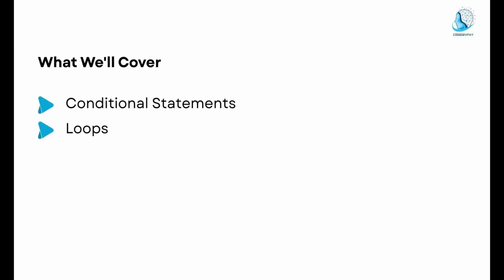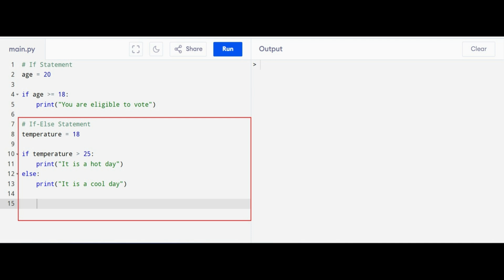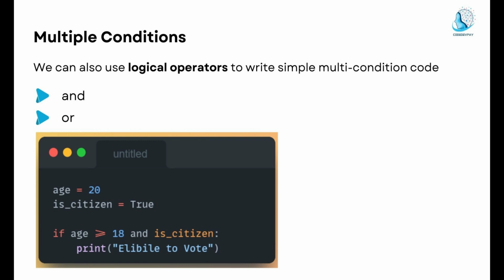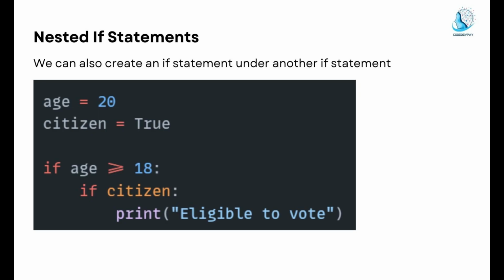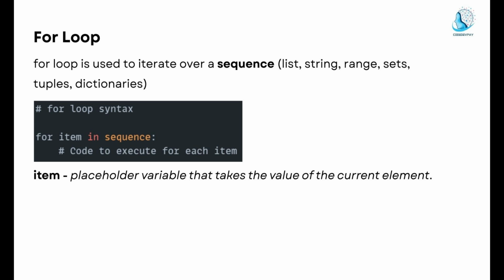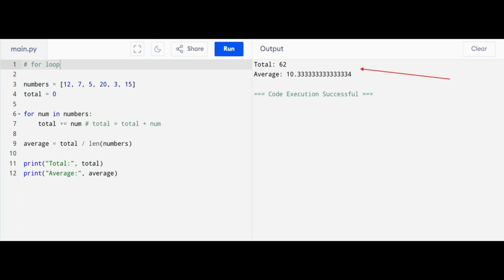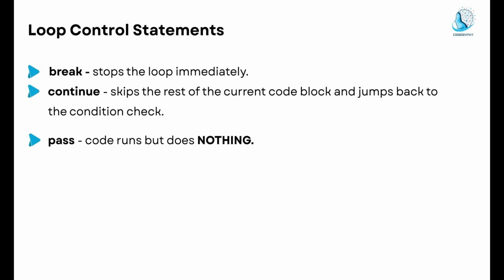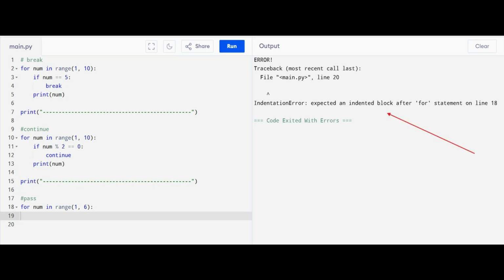Control Structures in Python 🐍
In this lesson, you will learn about control structures, which allow a program to make decisions and repeat actions based on certain conditions. Control structures are essential for building programs that can respond to different inputs and perform tasks automatically.

We will begin with conditional statements, which allow your program to execute different blocks of code depending on whether a condition is true or false. In Python, this is done using statements such as if, elif, and else.

Next, you will learn about loops, which allow a program to repeat a set of instructions multiple times. Python provides different types of loops, such as for loops and while loops, that help automate repetitive tasks in a program.

Understanding control structures will enable you to build programs that can make decisions, process data, and perform repeated tasks efficiently.

What control structures are in programming

How to use if, elif, and else statements

How programs make decisions using conditions

How to use for loops to repeat tasks

How to use while loops for continuous execution

Using break and continue to control loop behavior

By the end of this lesson, you will be able to write Python programs that make decisions and repeat actions, which are key skills for building real-world applications.

Keep progressing in your Python journey with CodeDevPay Academy. 🚀